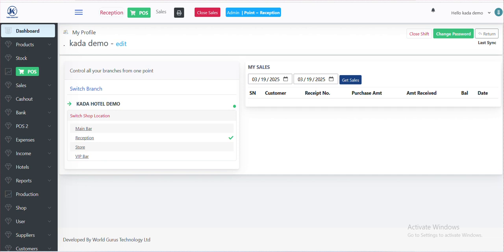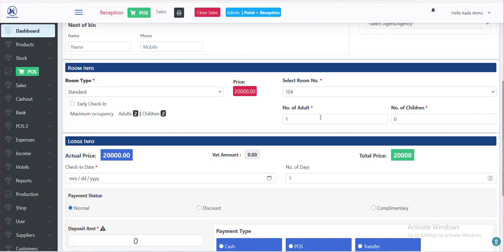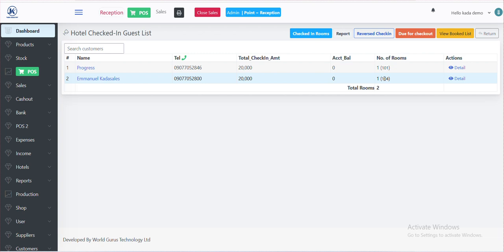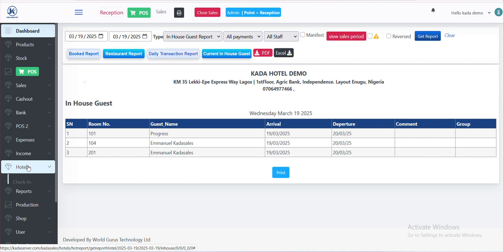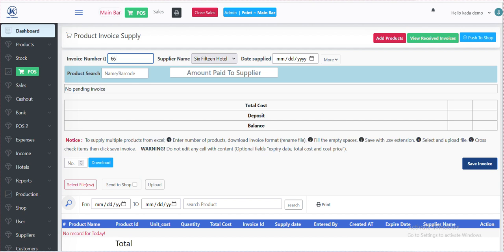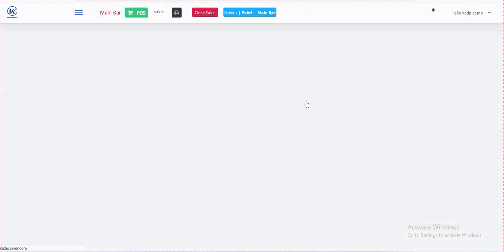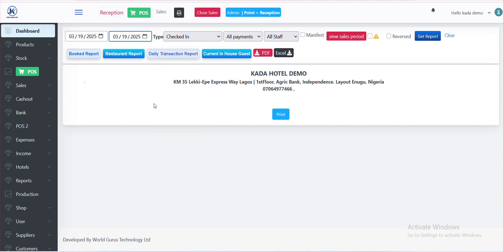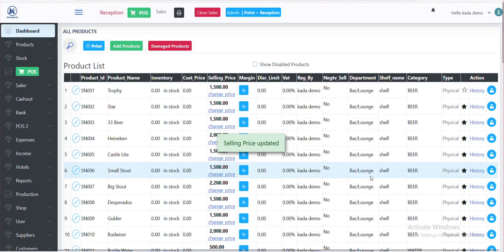Kada hotel Management software Introduction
KADASALES Hotel Management Software (KHMS) is software designed to enhance the day-today transactions of a hotel, increase profit, minimize expenditure and improve customer
services by increasing operational efficiency